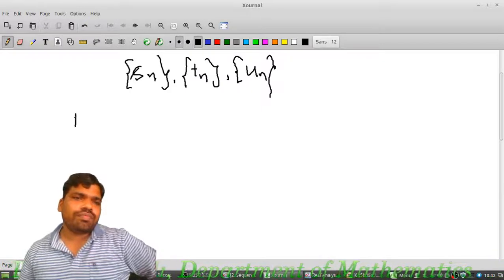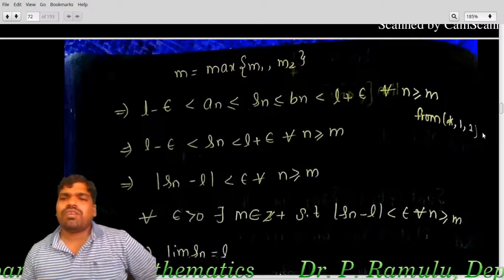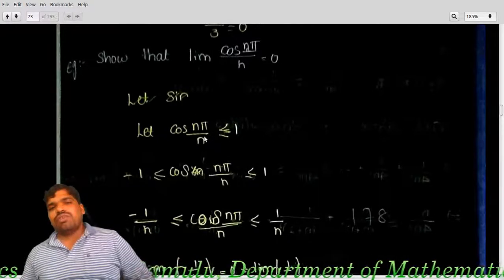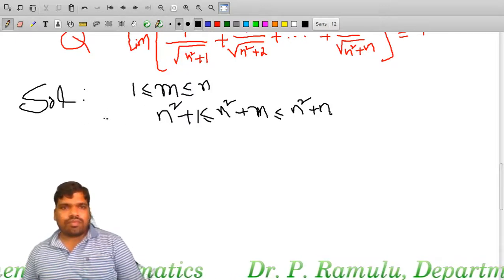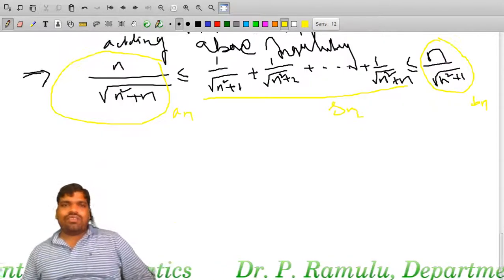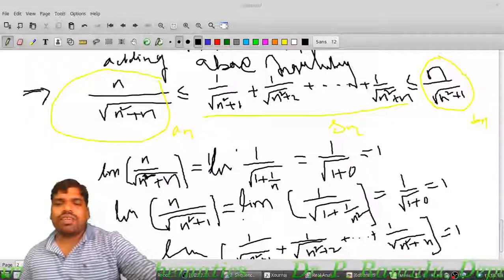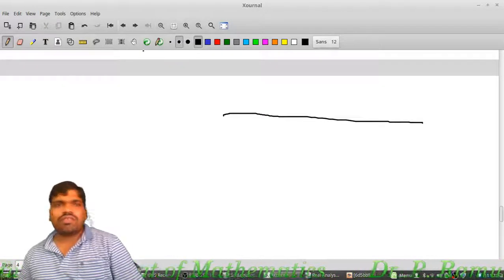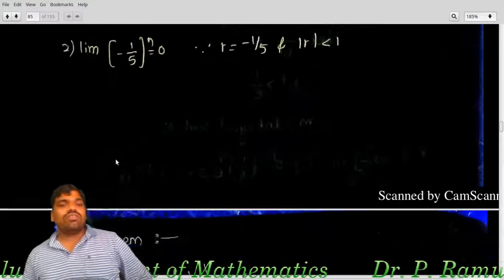Real Analysis Lecture­-14 on Squeeze Theorem or Sandwich Theorem of Sequences by Dr. P. Ramulu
Discussed about Squeeze theorem